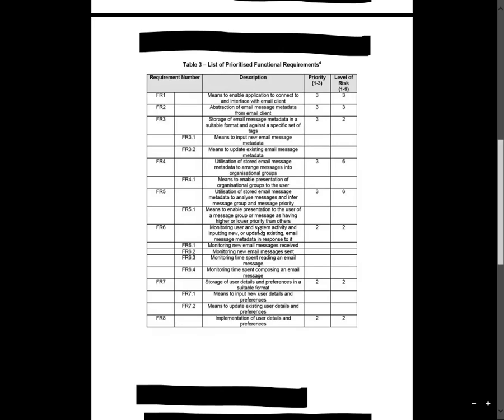FunctionalAnNoFunctionalRequirementTable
Functional and Non-Functional Requirement tables